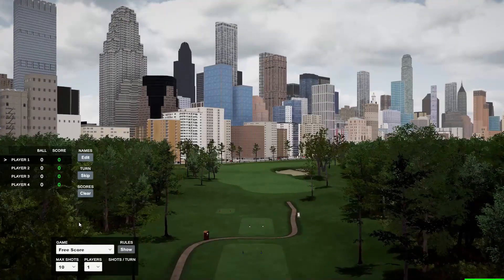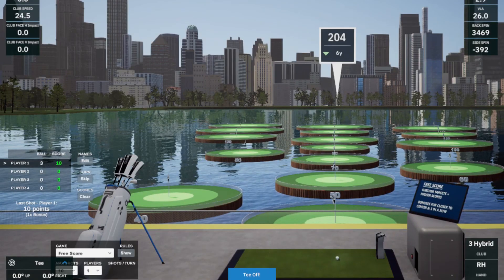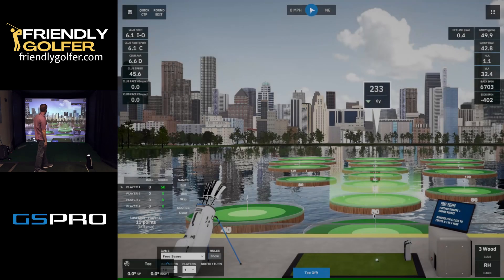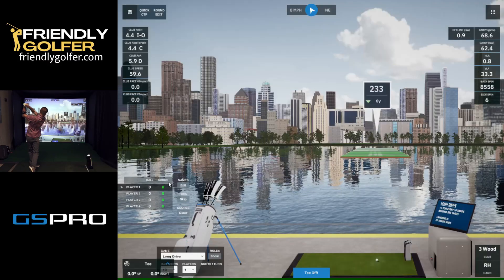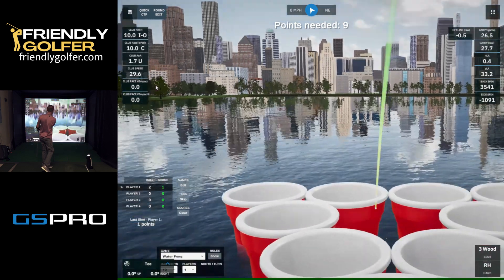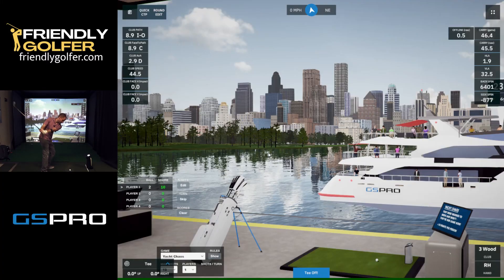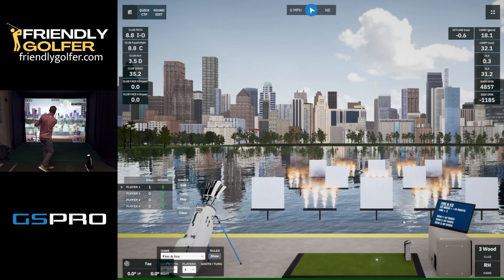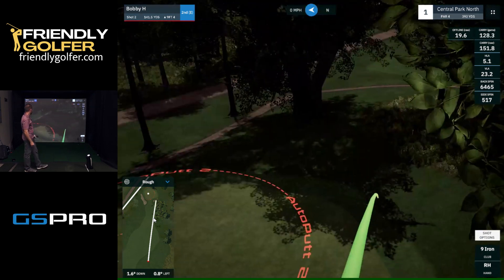Central Park Driving Range Games & Courses Overview on GSPro Golf Simulation Software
All Products and Gear in My Golf Simulator
SIGPRO Softy 4x7 Hitting Mat➡️

Bushnell Launch Pro ➡️
I no longer have it because I traded it for the GCQuad. I would still recommend this as the best portable launch monitor for most people.

If you are not in the US, the Launch Pro is not available for you so I would recommend the Foresight GC3. It is the same exact launch monitor with different branding.

Projector Mount ➡️

Software
Foresight  FSX Pro FSX 2020 FSX Play
Uneekor View
GSPro

Gaming Laptop ➡️

⏰ Timecodes ⏰
0:00 Intro
1:36 Free Score
2:06 Sharp Shooter
2:36 Ladder Climb
3:01 Long Drive
3:31 Tic Tac Toe
3:49 Water Pong
4:19 Darts
4:45 Yacht Chaos
5:19 Blackjack
5:54 Fire & Ice
6:37 Courses Overview
8:55 Central Park North Playing Holes
10:27 Central Park South Playing Holes

My Best Resources for Building a Golf Simulator